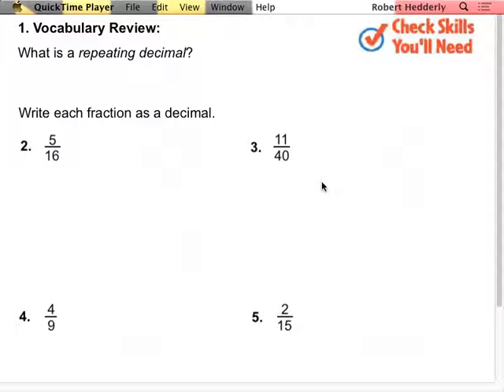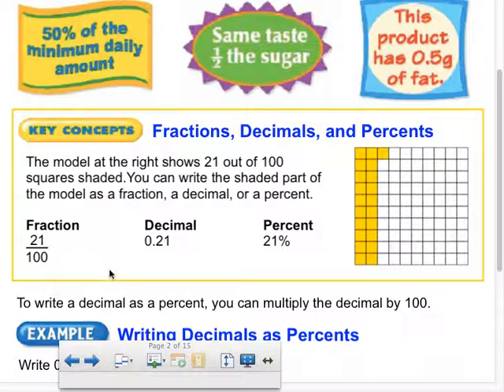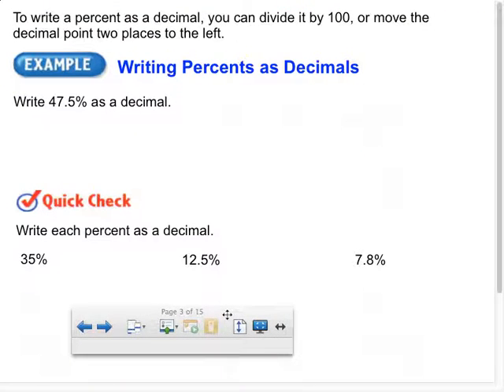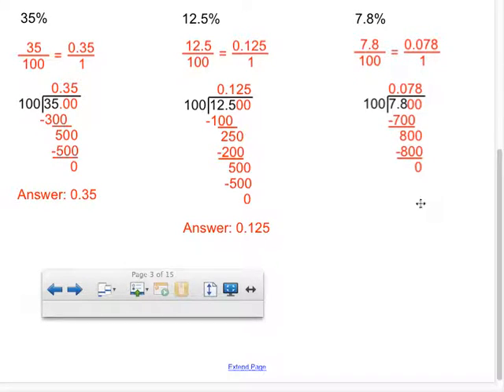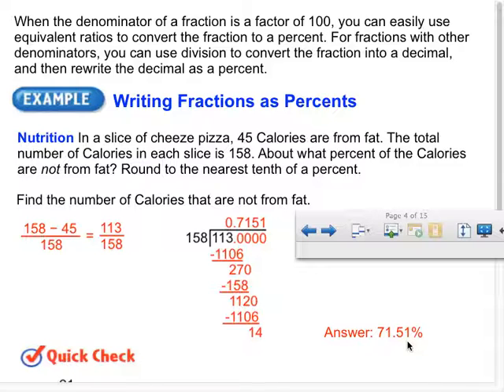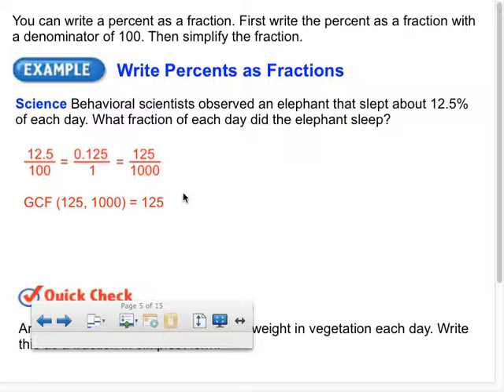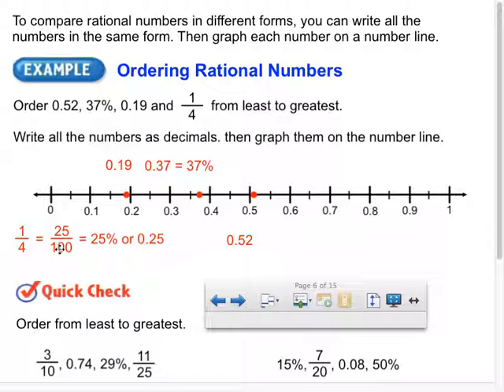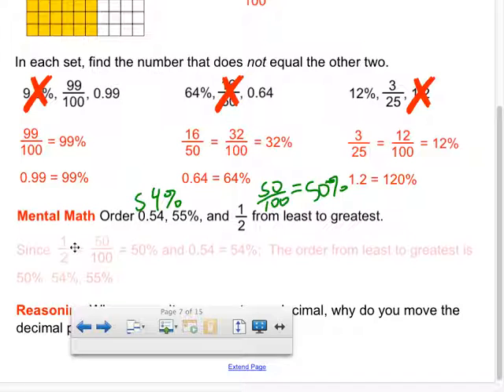Math 7A U7L2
Convert between fractions, decimals, and percents.